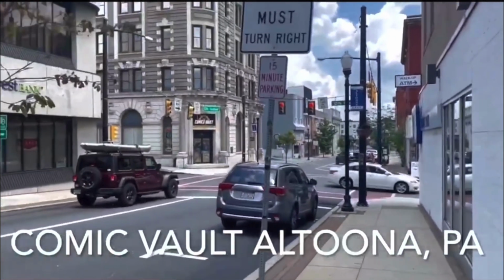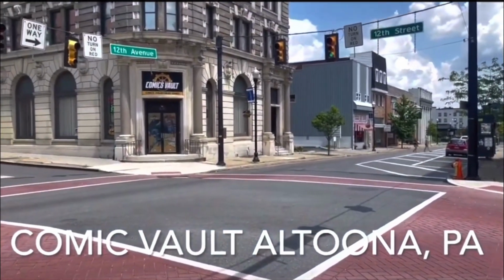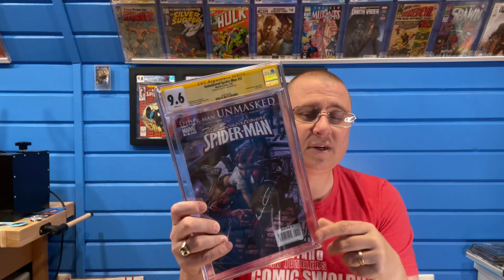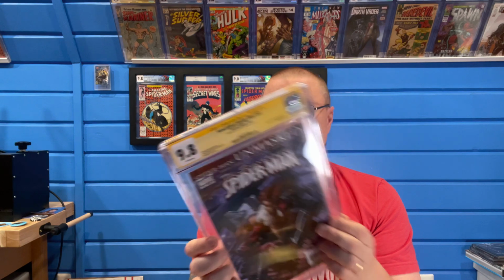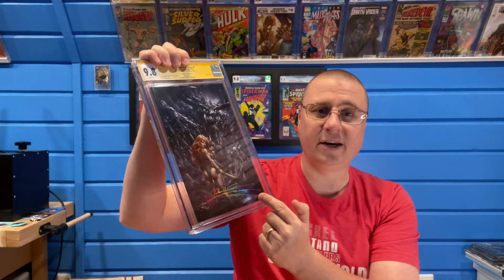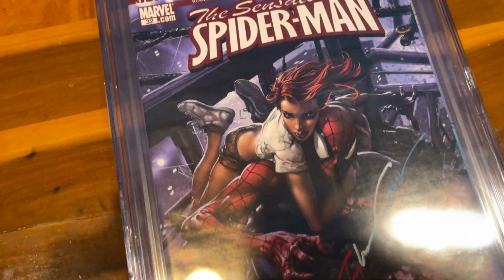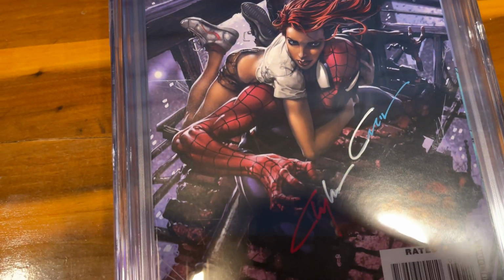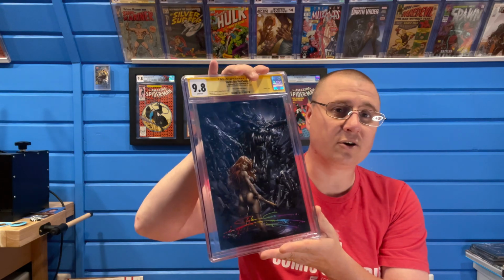Clayton Crain Infinity Signature - CGC Unboxing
Got a great book back from CGC with a Clayton Crain Murder Infinity Signature.

Master and Madam Blaster
Big Spoon 🥄  Inspired Fast Five; Matt Woods Comics

Regie Collects